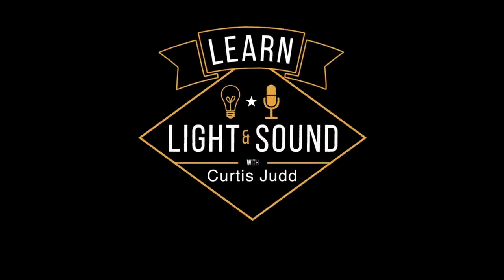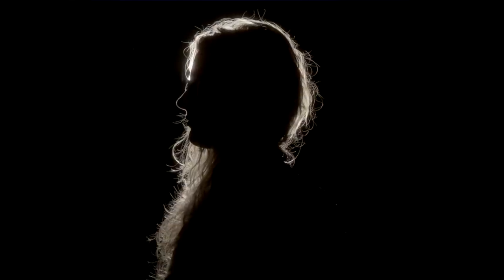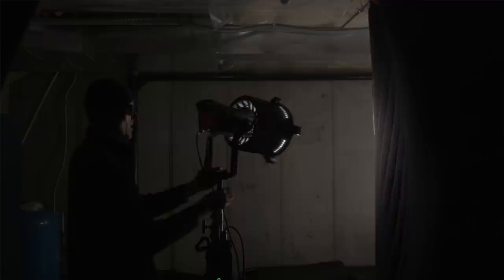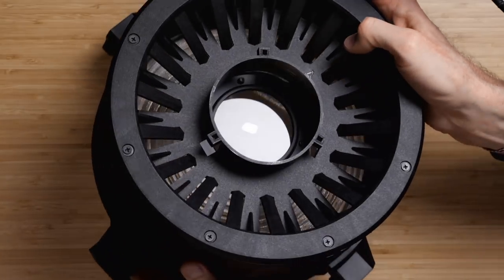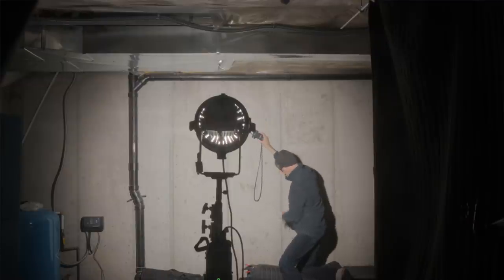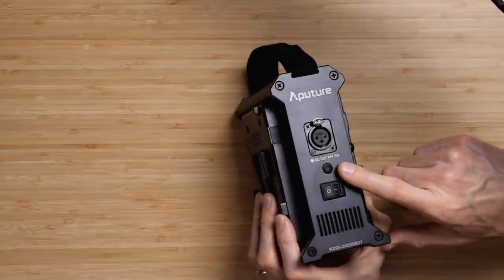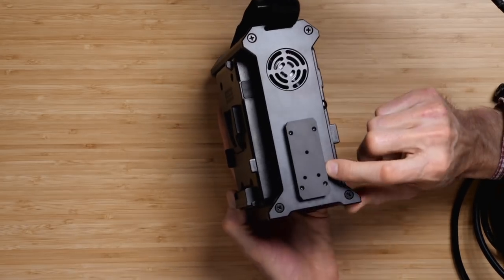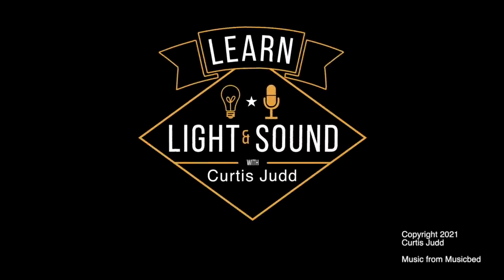Aputure F10 Fresnel & 2 bay Battery Power Station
In this episode, we take a look at the new Aputure F10 Fresnel lens mount as well as the 2-bay Battery Power Station which can power the Aputure Nova P300C and the Amaran 100 and 200 series lights.

- Aputure F10 Fresnel - Aputure, B&H, DVE Store
- Aputure F10 Barn Doors - Aputure, B&H, DVE Store
- Aputure 2-bay Battery Power Station - Aputure
- Aputure Nova P300C RGBWW panel light - Aputure, B&H, DVE Store
- Aputure 600D Bowens mount light - Aputure, B&H
- Aputure 300X Bowens mount light - Aputure, B&H, Amazon
- Aputure 300D II Bowens mount light - Aputure, B&H, Amazon
- Aputure 120D II Bowens mount light - Aputure, B&H, DVE Store, Amazon
- Amaran 100D Bowens mount light - Aputure, B&H, DVE Store, Amazon
- Amaran 200D Bowens mount light - Aputure, B&H, DVE Store, Amazon
- Aputure Light Dome II - Aputure, B&H, Amazon
- Aputure Light Dome SE - Aputure
- Aputure Light Dome Mini II - Aputure, B&H, Amazon
- Earthworks SR314 Microphone - B&H, Sweetwater
- Sigma 24-70mm EF f/2.8 DG OS HSM ART Lens - B&H, Amazon
- Schneider Radiant Soft filter - B&H
- Canon C200 camera - B&H
- Canon EF 24-105 f/4L IS Lens - B&H, Amazon

Index:
00:00 Start
00:14 Summary
00:24 Introduction
00:30 F10 Fresnel
01:23 Test Shots
03:26 Spill?
04:24 Build
05:16 Beam Angle & Output
07:36 Battery Power Station
11:29 Please take my courses